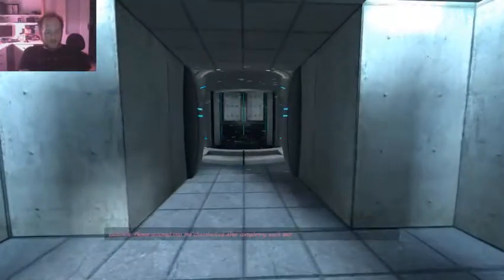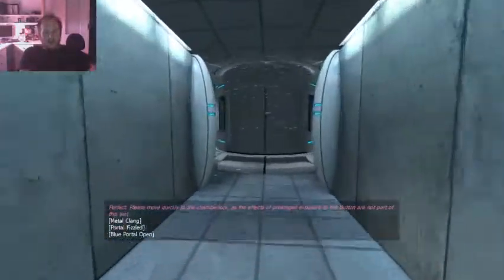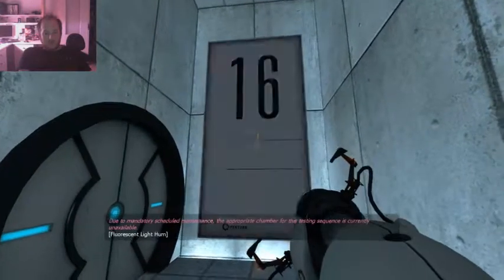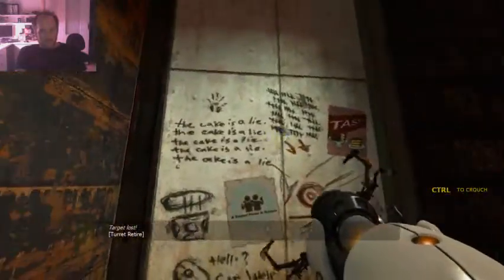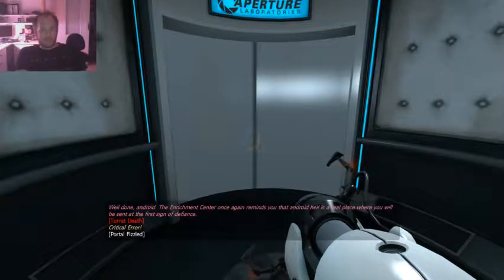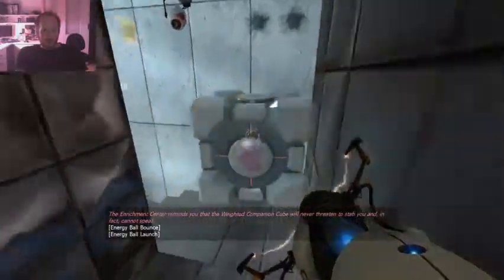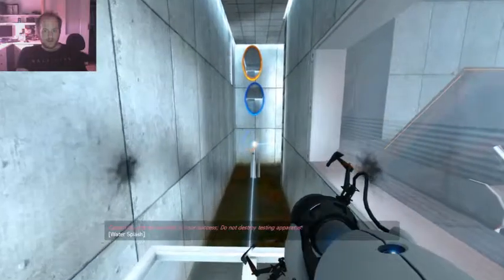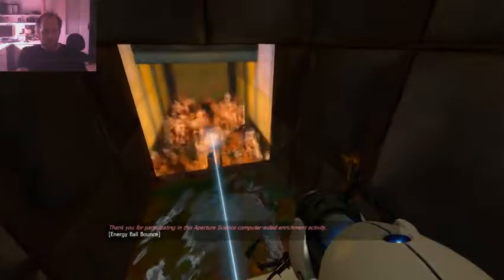Παίζουμε: Portal @Pc mod lab & laptop service |part 1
Λέω να κάνω το Portal 30 λεπτα επεισόδια έτσι ώστε να μπορούν να ανεβαίνουν γρήγορα σχετικά!

Λοιπόν, αυτό ήταν το 1ο μέρος του Portal (το οποίο το πηγα μέχερι την test chamber 19) και θα τα πούμε στο επόμενο μέρος! SotosLg από το Pc mod lab & laptop service! Cheers!

Παίζω την Half Life 2 σειρά και όλα τα συναφή διότι ο υπολογιστής μου είναι case modded στο Half Life 2! Φωτογραφικό υλικό θα βρείτε στον λογαριασμό μου στο Facebook και στην αντίστοιχη σελίδα Pc mod lab & laptop service!